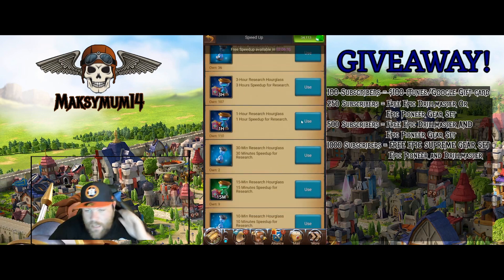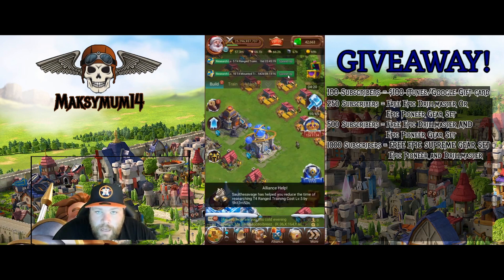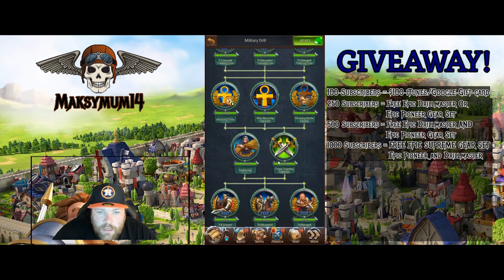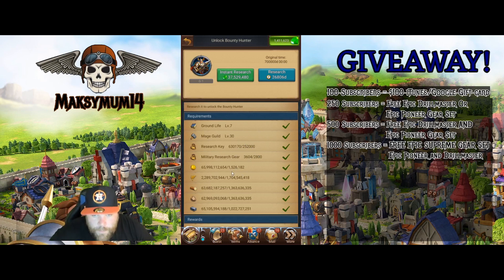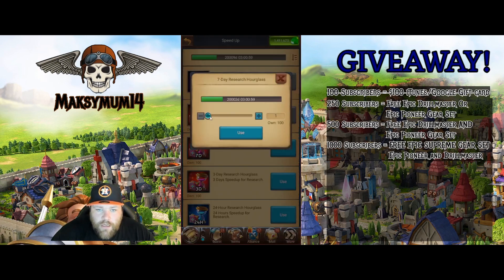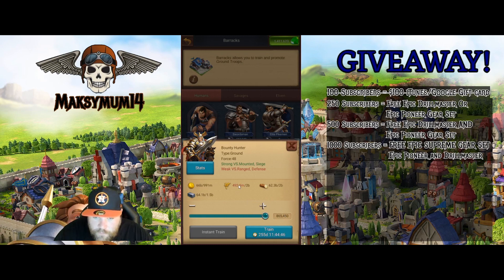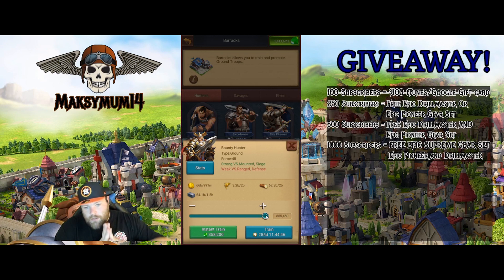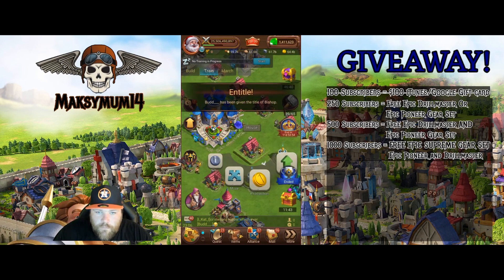Blaze of Battle: Ep 7. TIER 5 Troops, Elixer Combine UPDATE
Blaze of Battle latest Update on T5 troops and what its going to cost!
UPDATE: SPECIAL FILES ARE IN MONSTERS NOW!